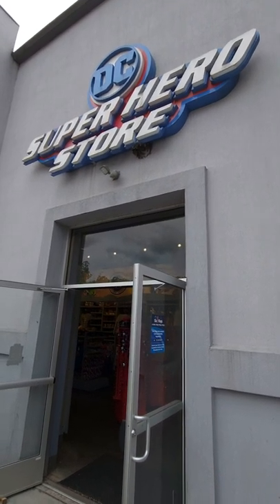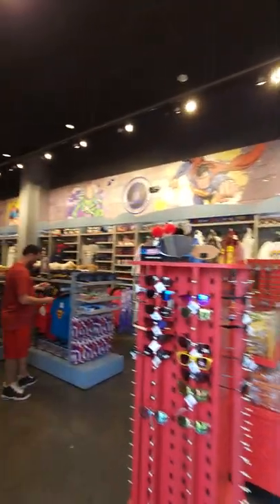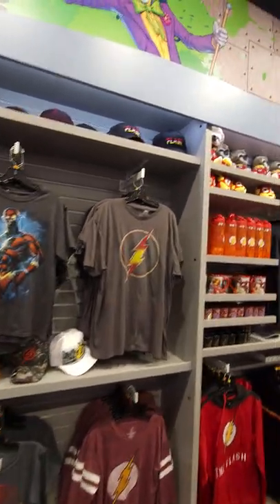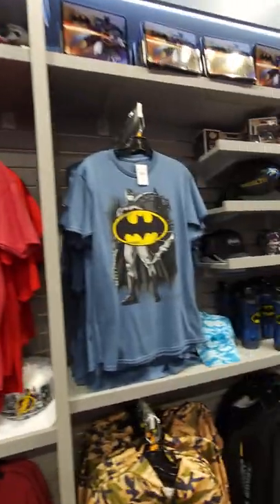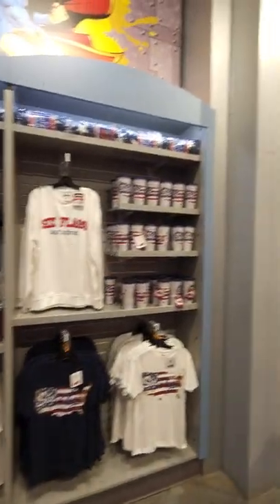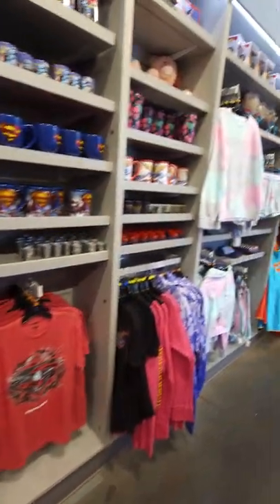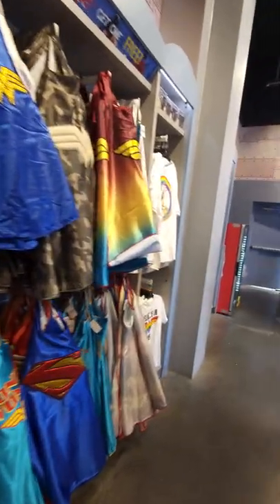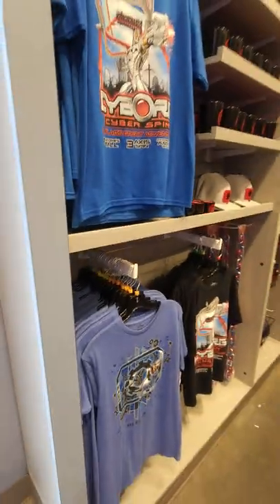Up Up and Away - Check out the DC Super Hero Store at Six Flags Great Adventure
When we explore amusement parks, we want to show you everything, even merch.  This short video takes you quickly through the DC Super Hero Store which is connected to the Justice League - Battle for Metropolis dark ride at Six Flags Great Adventure.  In fact you exit the ride through this store and has a great collection of DC themed merchandise such as t-shirts, glasses, and even capes.

New videos drop every Tuesday and Friday with daily shorts during the 2023 season.